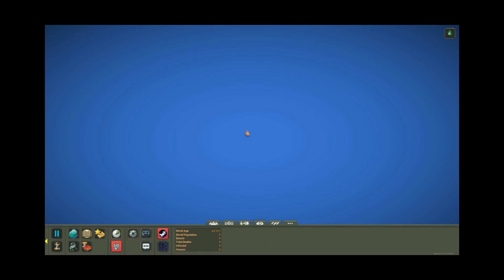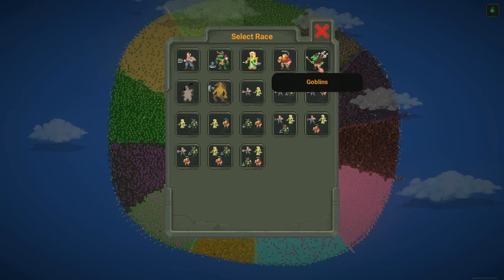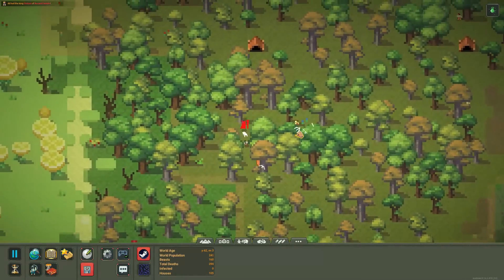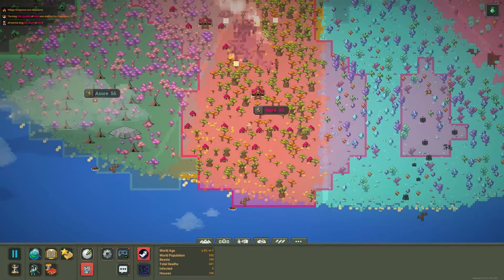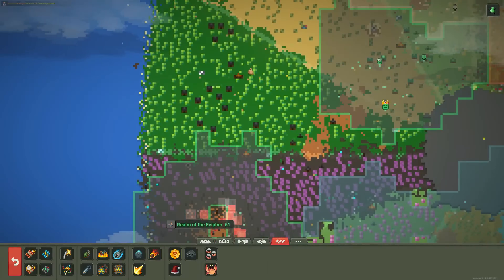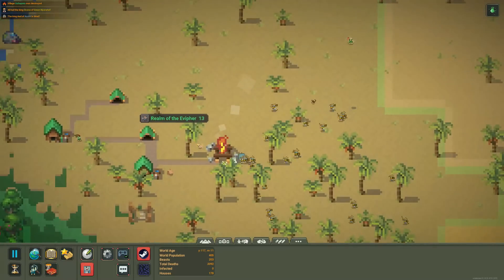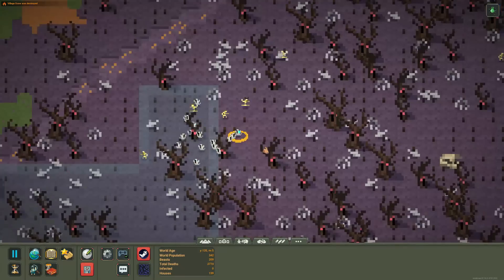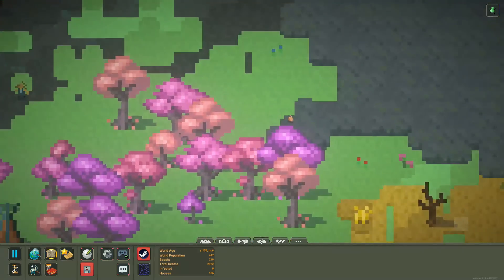12 Kingdoms Try To Survive On The Clock Of DEATH - WorldBox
Today I have a very interesting concept for you all!
12 kingdoms fight on a circle of all 12 biomes. Every 10 years we will be spinning a wheel to decide which bad things will be happening to each biome!

Mods I use:
DiversityCrate (Additional Races)